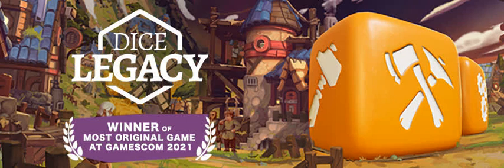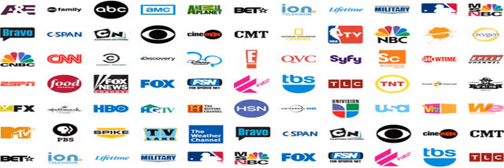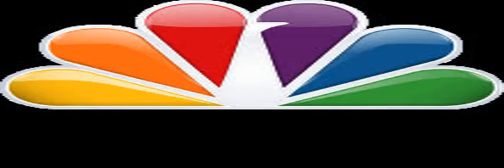FAR THE MOST CRY 6 AWKWARD MOMENTS – HOW TO ON GET PESOS HELL'S FAST KITCHEN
Now then you have decided to sign up for the revolution in Yara with Ubisoft’s Far Cry 6, you already know how hard life can be going up against the regime. Let's imagine that you're a chef hoping to make it big. Suddenly, the opportunity comes up to audition for Hell's Kitchen, the popular reality show that pits you against other passionate culinary professionals for a chance to work with the world-renowned — and frighteningly intense — Michelin starred chef Gordon Ramsay. You make it through rounds of auditions and finally get word that the television network would, in fact, like you as a contestant on the upcoming season. With inferior weapons and danger all around you, the sooner you can get more cash in your pocket, the better. To lend you a hand, here’s our handy guide to get Pesos fast in Far Cry 6.
How To Get Pesos Fast in Far Cry 6
Essentially, Pesos can be found all around the island of Yara job-u9odjk Ubisoft television network